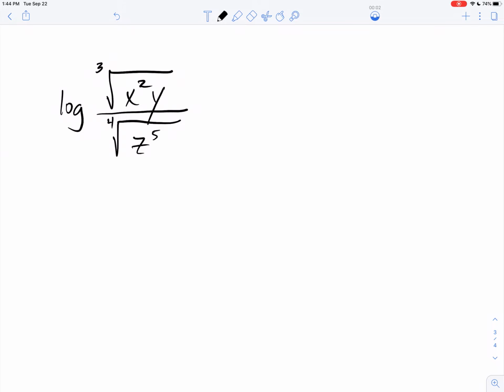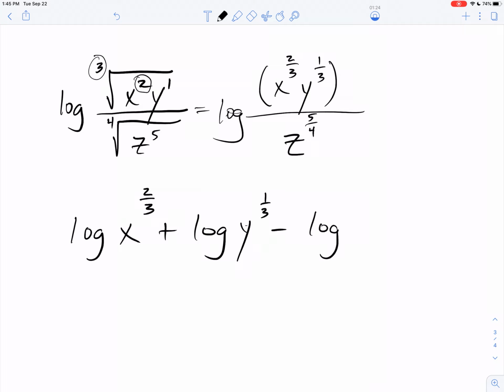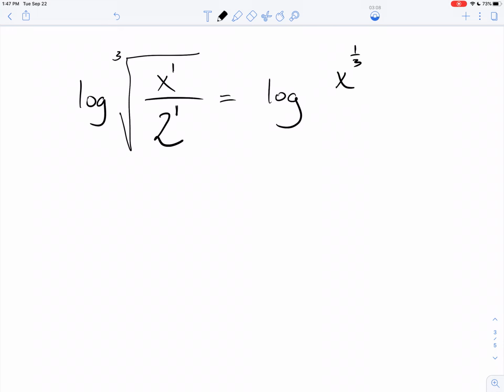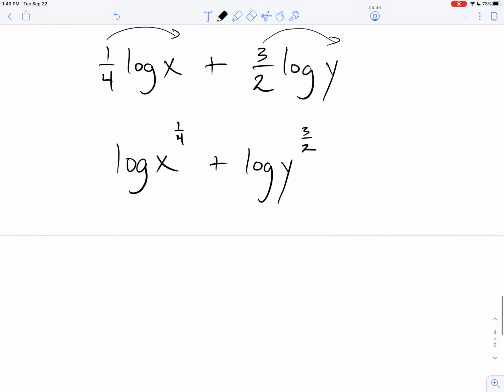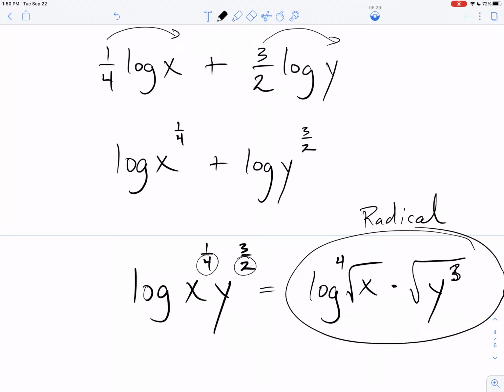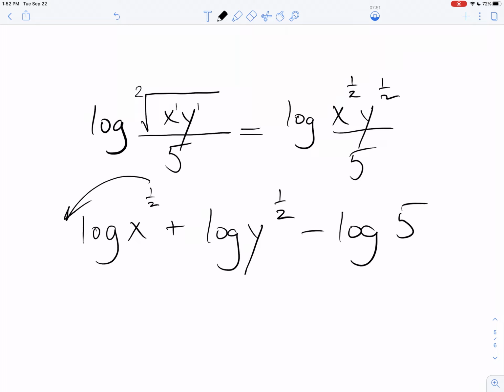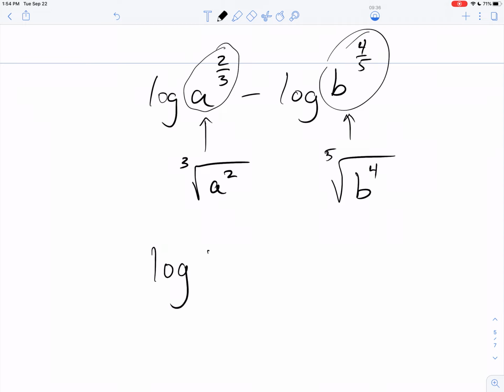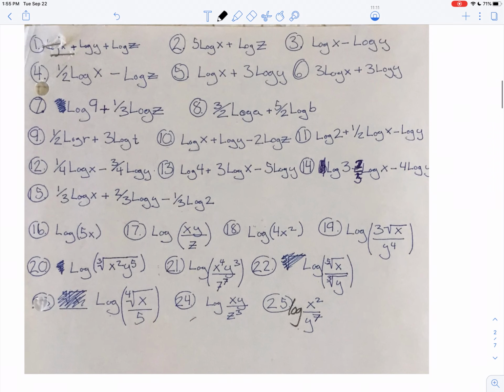Unit 3 video 3 part(b) Laws of logarithms part 2 practice problems embedded